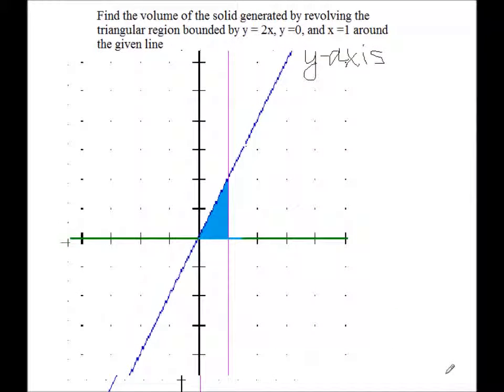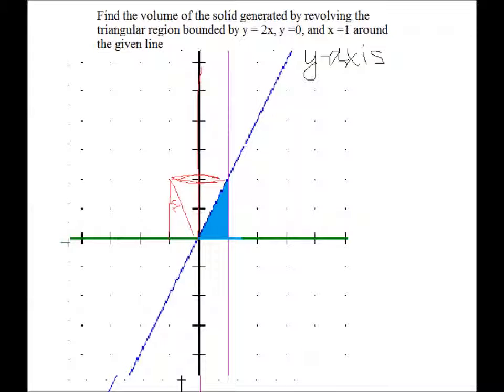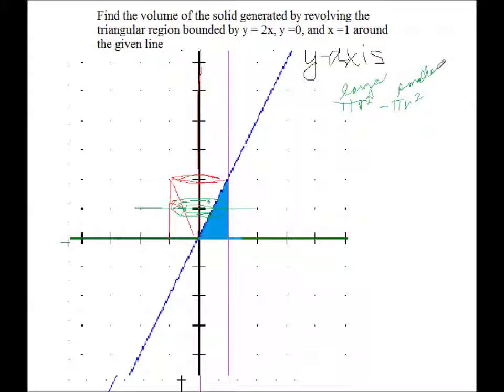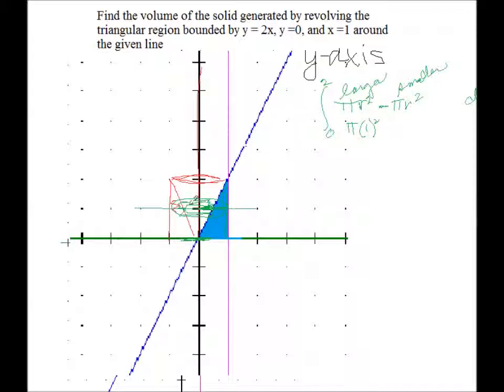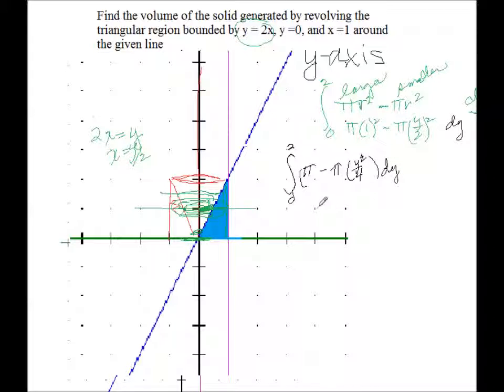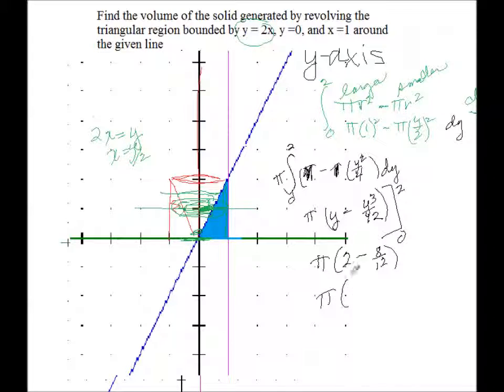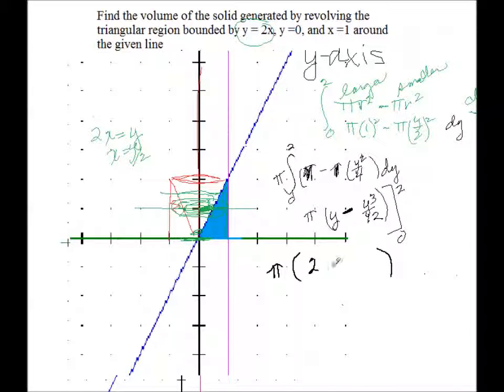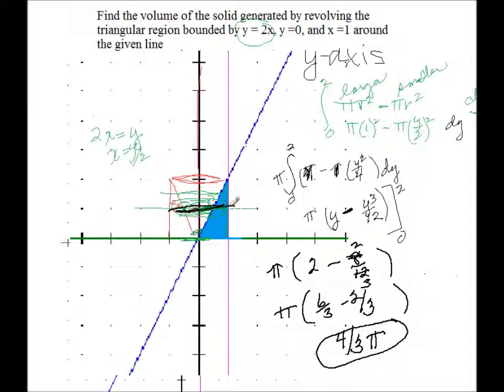VR 4 revolve y is 2x around y axis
Triangular region revolved around y-axis
3-D simulation and Calculus calculation of volume.
Part of a four part demonstration.